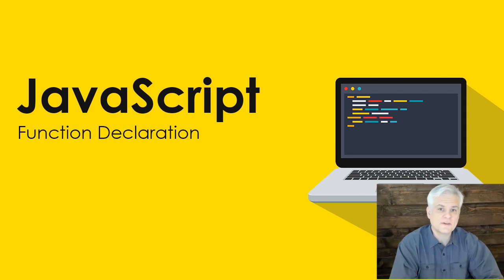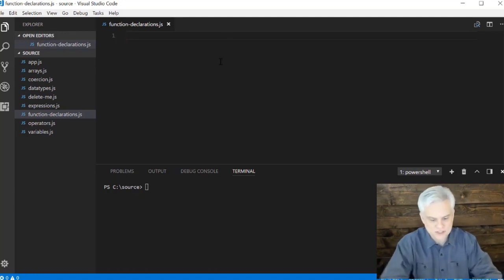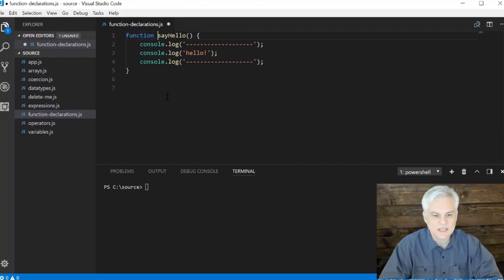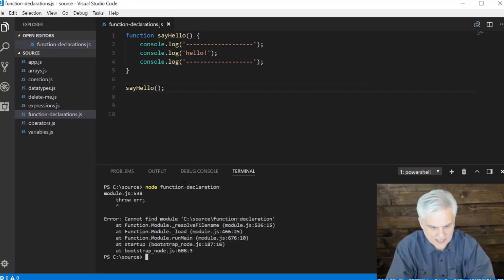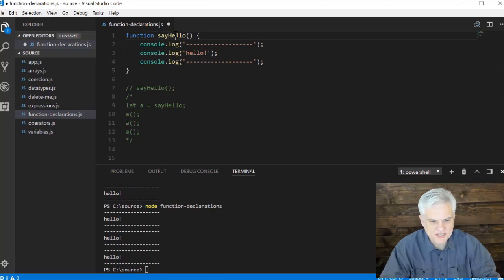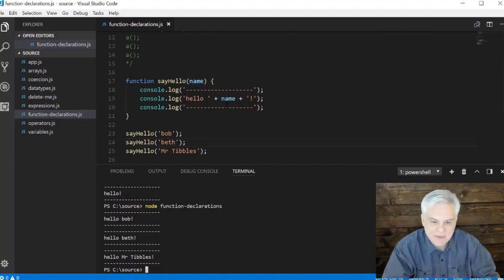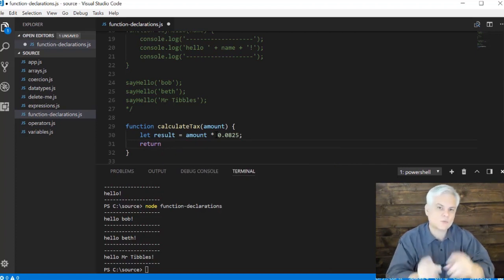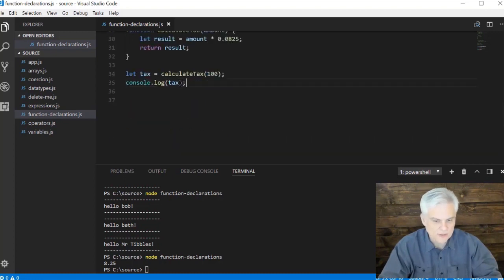09 Function Declaration